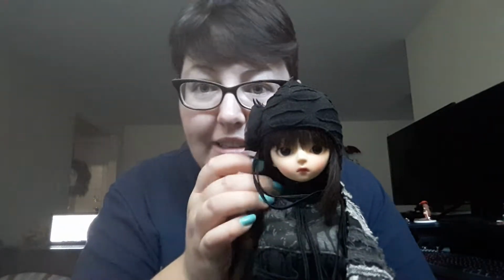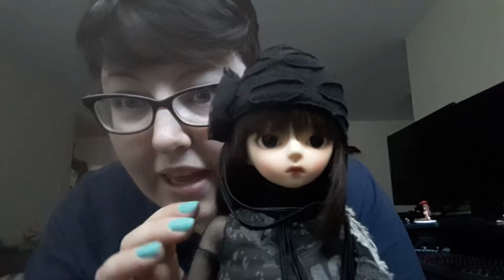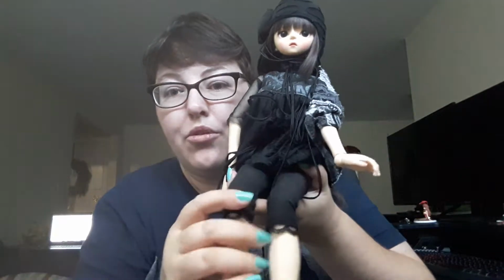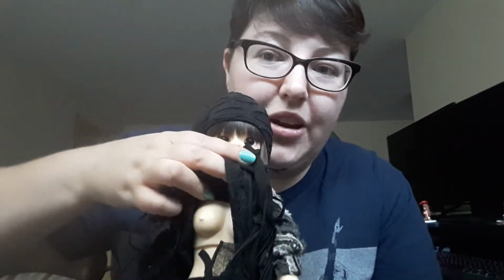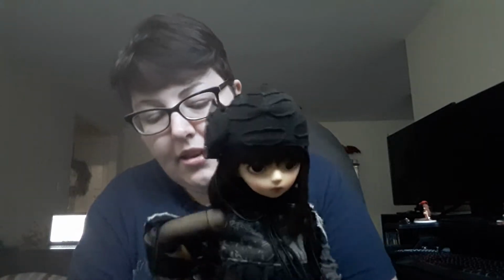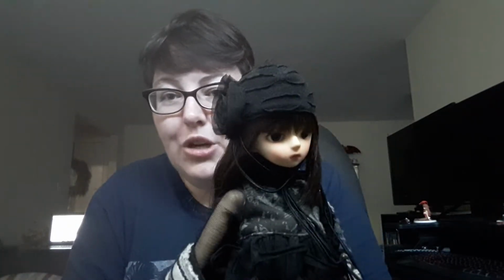Doll Profile #2: Nora (Slinky Neko Jr. Borry on AoD body)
The 2nd video in my doll profile series. Learn about my second doll, Nora, the girl from the company that no longer exists...